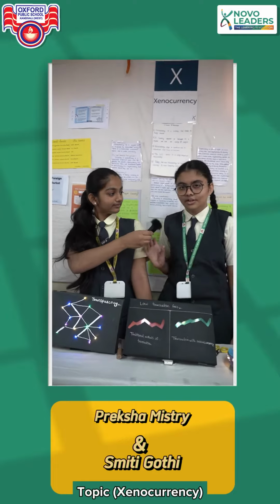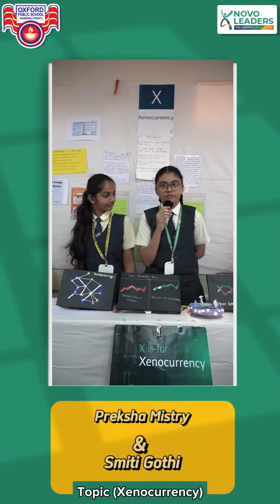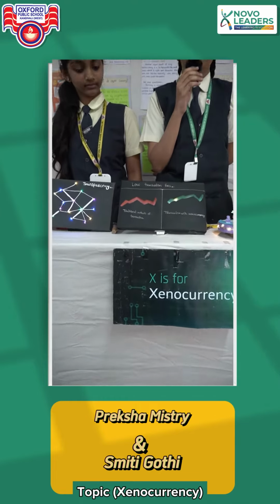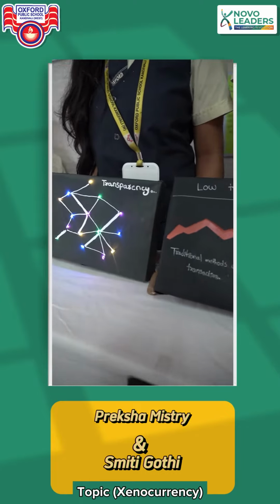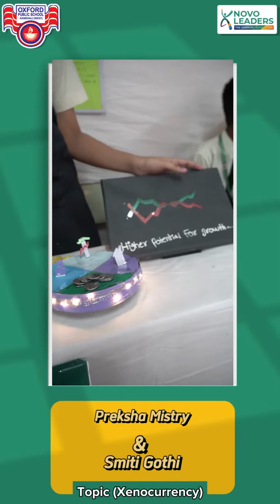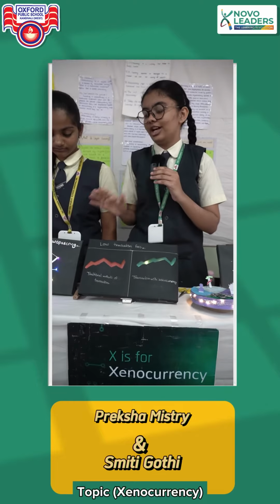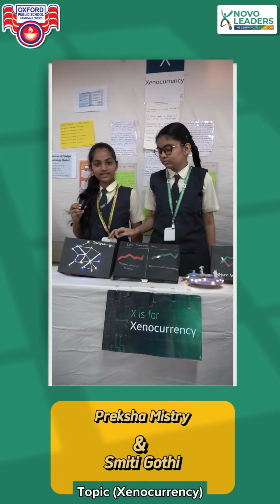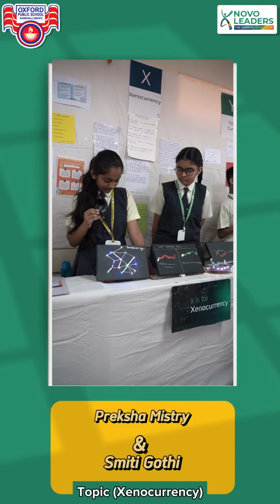Students Explaining Finance: Xenocurrency | Preksha & Smiti | A2Z Expo Novoleaders [Secondary]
Embark on a journey into the realm of finance with- Preksha Mistry, and Smiti Gothi from Oxford Public School, Mumbai, as they kickstart our exploration with the concept of "Xenocurrency." In their brief yet informative presentation, our budding financial experts succinctly explain the different financial concept and showcase their exposure to financial concepts beyond their peers.

Welcome to the A2Z Finance event hosted by Novoleaders India at Oxford Public School, Mumbai! In this captivating showcase of financial literacy, students from both Primary and Secondary levels took the stage to enlighten us on a wide array of finance topics. With an impressive lineup of 52 topics covered between Primary and Secondary sections, this event saw participation from over 100 talented students.

From discussing the fundamentals of banking to delving into complex macroeconomics, Money Matters' students demonstrated their comprehensive understanding of finance concepts. They showcased their prowess in presentations, public speaking, essay writing, and even chart and exhibit creation, all aimed at enhancing their financial literacy skills.

Through clear and concise explanations, these Novoleaders lay the groundwork for a deeper understanding of financial principles, setting the stage for an enlightening series of discussions on various financial topics. Join us as we uncover the essentials of finance, one letter at a time, guided by the knowledge and enthusiasm of our students.

Witness the next generation of financial leaders in action, sharing their insights and expertise on topics ranging from savings and investments to moneylending and global economics.

Here are a few playlists curated for your Interests:-

About Us

We at the School Matters are an ecosystem of education enthusiasts who believe in the power of good education and its impact on children and the world.

The Novo Leaders program aims to create Novo Leaders in one million families. What is a Novo Leader?
Novoleaders are problem-solving young leaders who have taken on a result-oriented approach with the ability to transform themselves & others.

We have focused on the ten quotients of development in children at an early age to achieve our goal. We divided these 10 quotients into four core components that are:

Being: Spiritual Quotient, Emotional Quotient, Health Quotient
Doing: Communication Quotient, Behavioural Quotient, Digital Quotient
Thinking: Intelligence Quotient, Learning Quotient
Evolving: Vocational Quotient, Financial Quotient

It seems like a pretty ambitious goal, and that is what drives us.

Socials